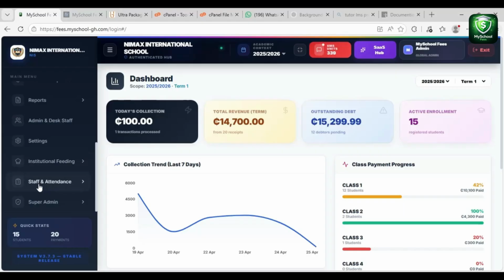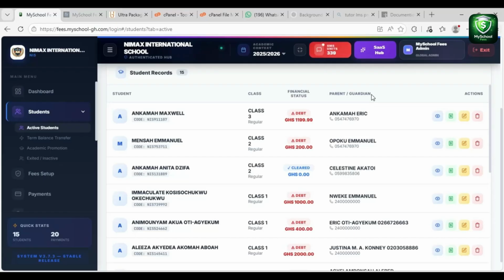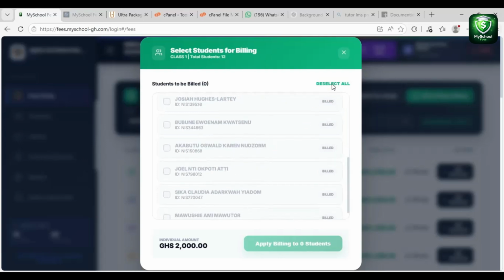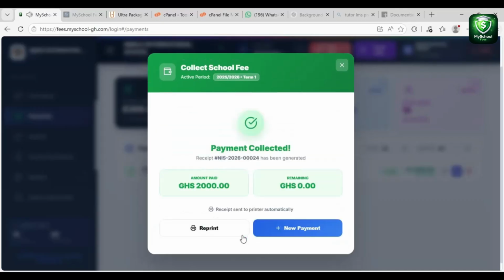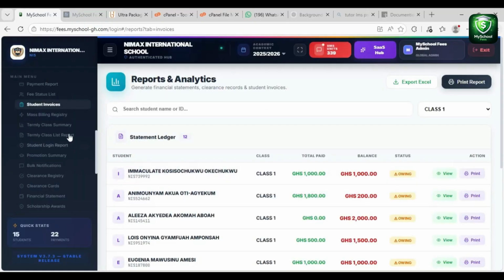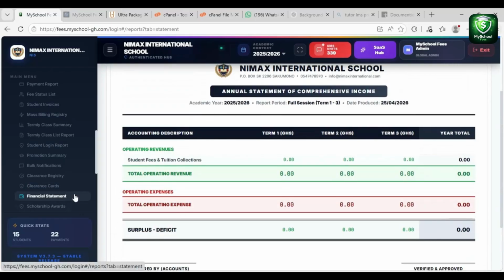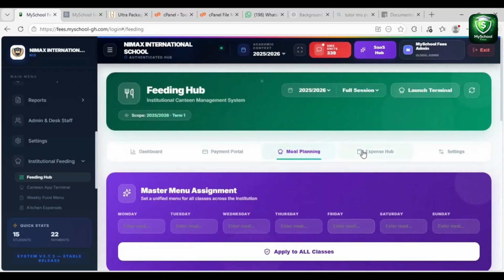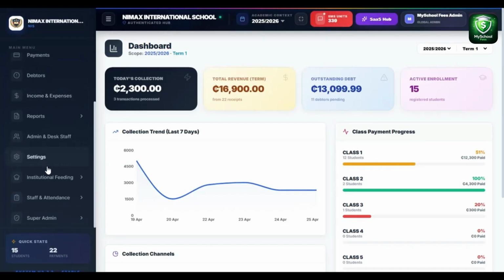The Best School Fees Management App in Ghana | MySchool Fees Demo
Welcome to the official overview of the MySchool Fees Application — a smart and efficient solution designed to simplify how schools manage fees and how parents make payments.

In this video, we walk you through how the MySchool Fees App works and how it helps schools digitize and automate their fee management process.

🔹 Key Features:

Easy school fee tracking and management
Real-time payment monitoring
Mobile access for school owners and administrators
Secure and organized student payment records
Feeding fee tracking module
User-friendly interface for both schools and parents

💡 Whether you are a school owner, administrator, or parent, MySchool Fees helps eliminate manual errors, improve transparency, and save time.

🚀 Take your school management to the next level with technology!